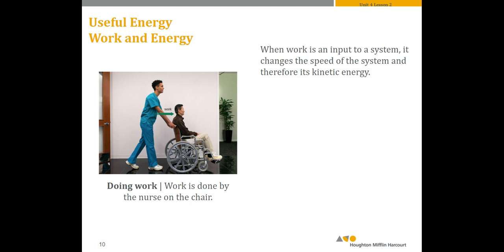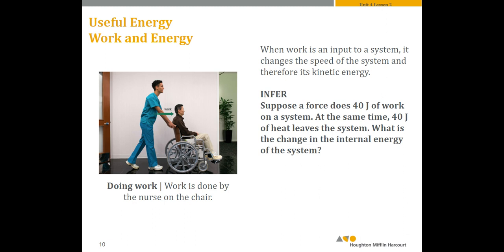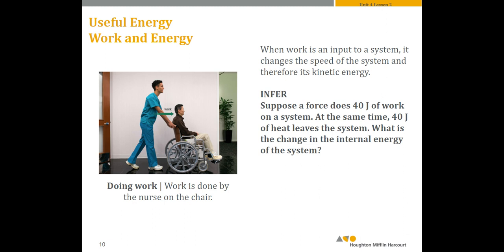Physics Lecture 4.2.2D - Useful Energy - Work and Energy